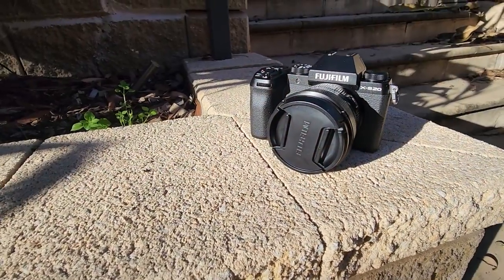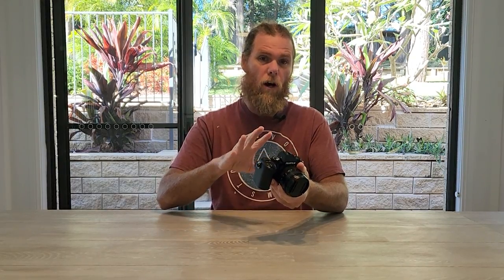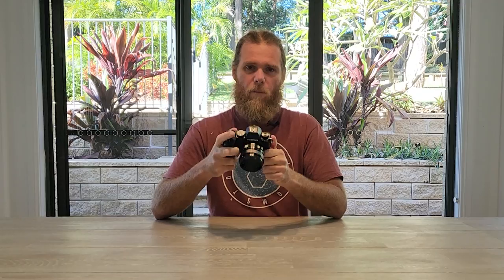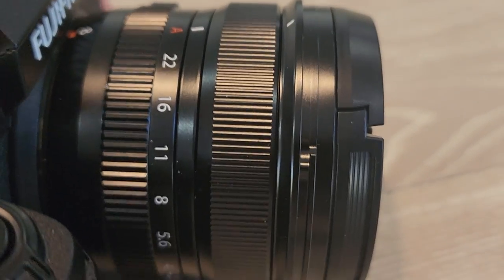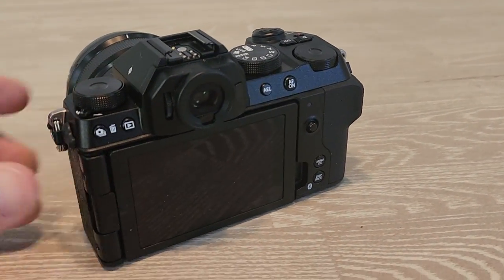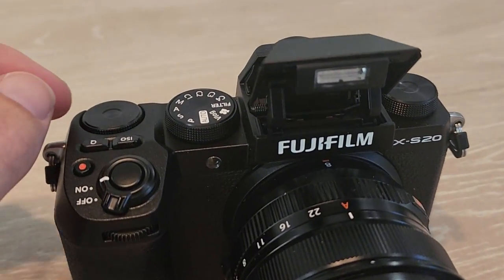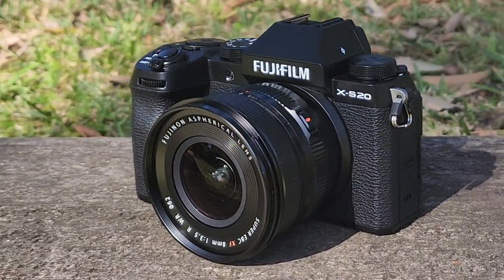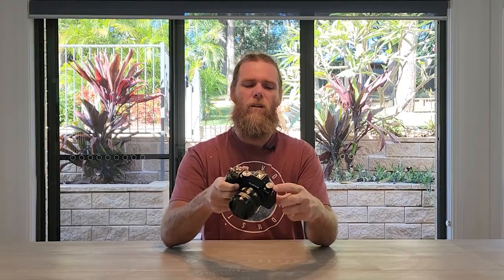Fujifilm X-S20 Review: Live demo, specs, X-S20 vs X-S10 comparison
The next entry in the X-series is the Fujifilm X-S20. It’s aiming to be known as the best vlogging camera, competing at the premium end as an interchangeable lens mirrorless option. In this XS20 review, technology journalist Chris Stead details his thoughts on this new entry. It includes a Fujifilm XS20 vs XS10 spec comparison, demo of the X-S20 in action, and more about its price, features, release date and stills. Note, the demo also uses the new Fujifilm XF8MMF3.5 R WR LENS, which is an ultra-wide-angle option.

DW7WBV3OHAZZP7CJ